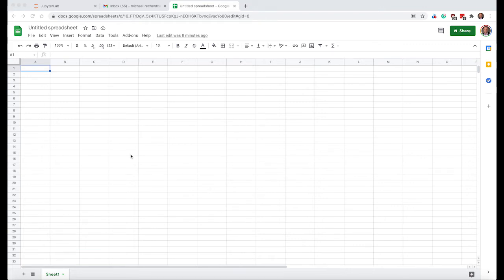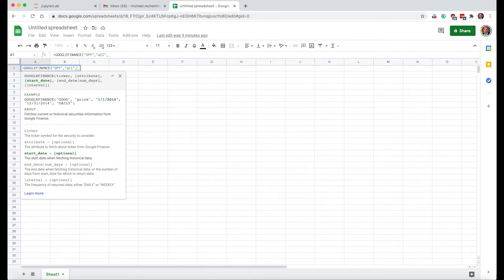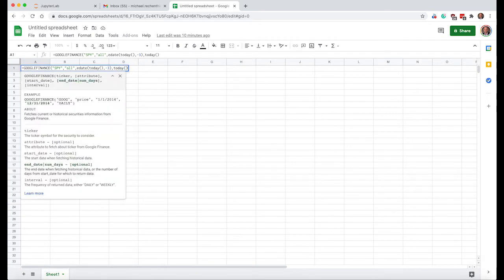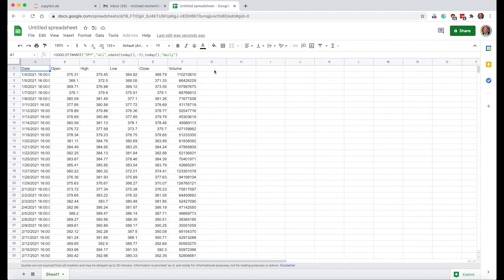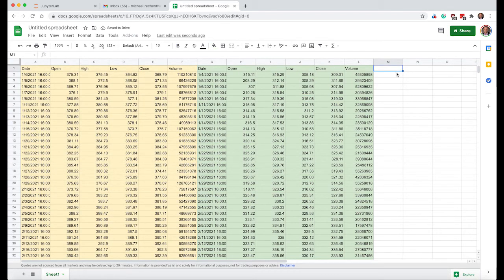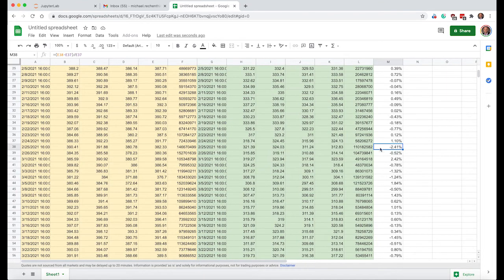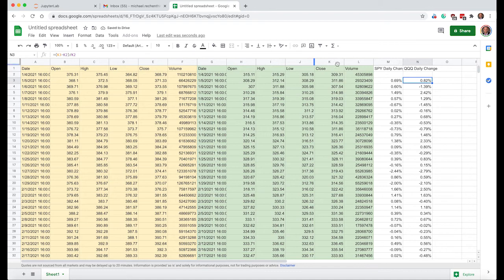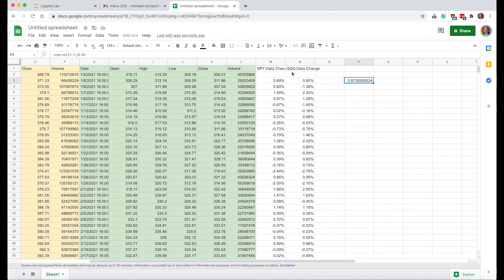Calculate Your Portfolio's Correlations